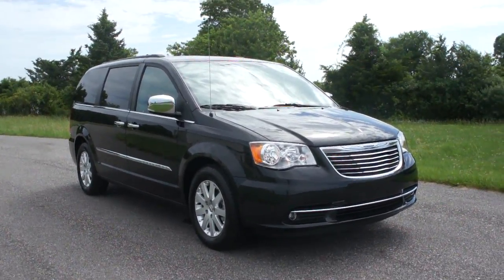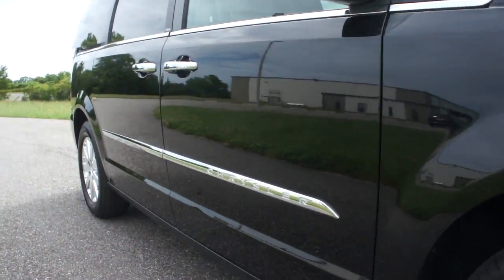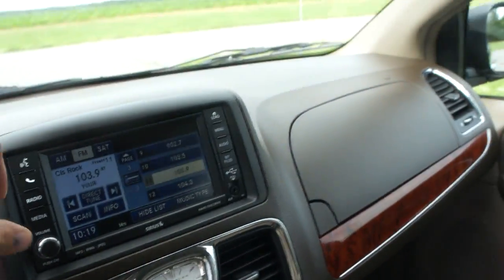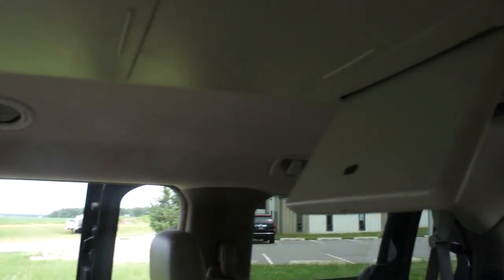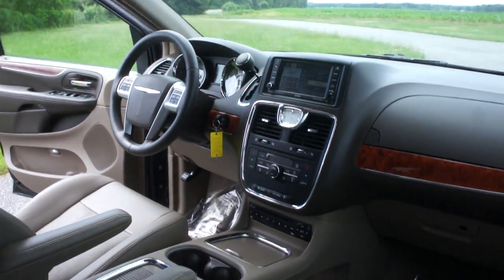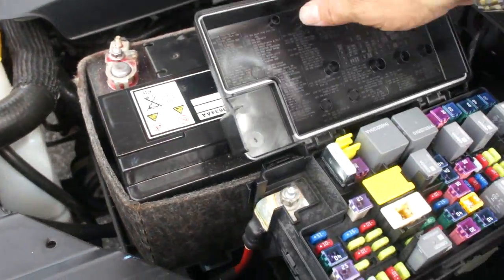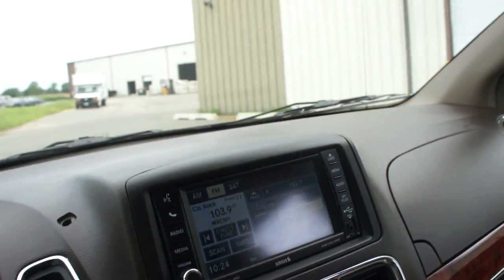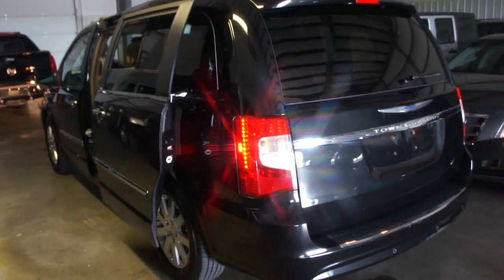2012 Chrysler Town & Country Touring L For Sale~Leather~Dual DVDs~Heated Seats~Salvage Title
2012 Chrysler Town & Country Touring L For Sale
Leather
Buckets in 2nd Row
Dual DVD Entertainment
Heated Seats & Steering Wheel
Stow-N-Go Second Row Bucket Seats
Media Center with Hard Drive & AUX Input
Power Seat
Voice Recognition
Automatic Headlights
Front & Rear Air Conditioning
Power Doors
Back Windows Roll Down(Very Nice Feature)
LED Lighting Throughout
Integrated Flashlight
3rd Row Folds Down For Tailgating
Great Center Console with Storage